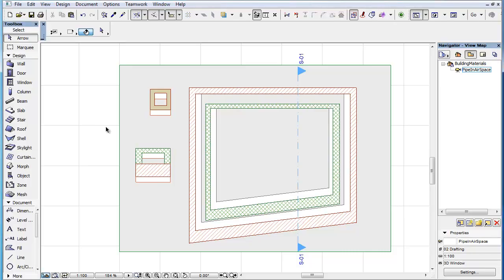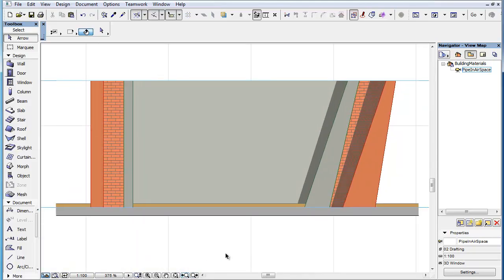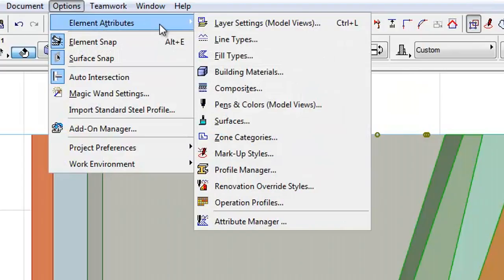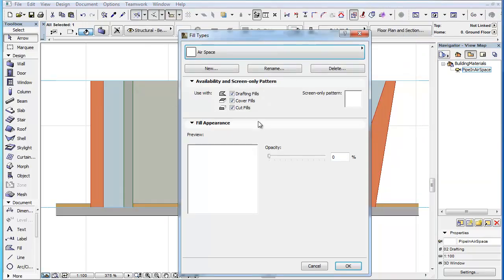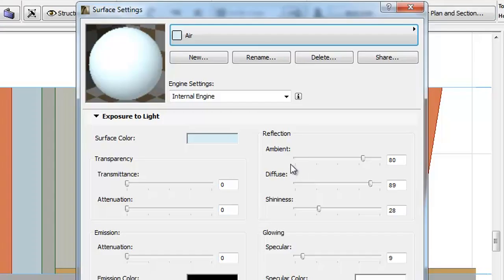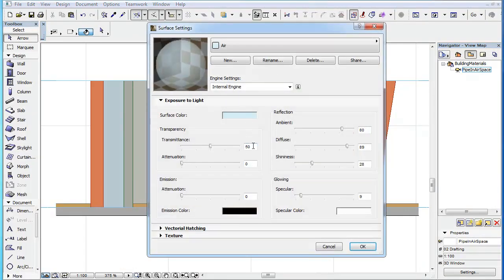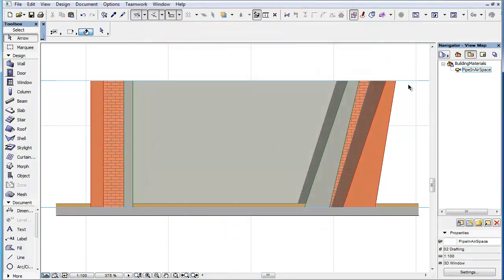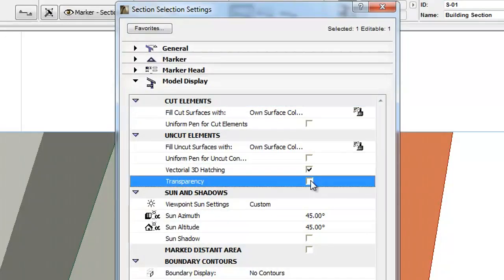Building Materials: Transparency Enhancements in Sections